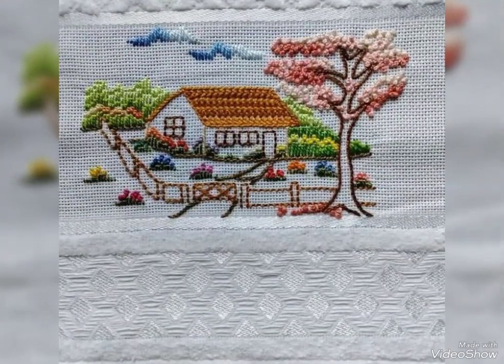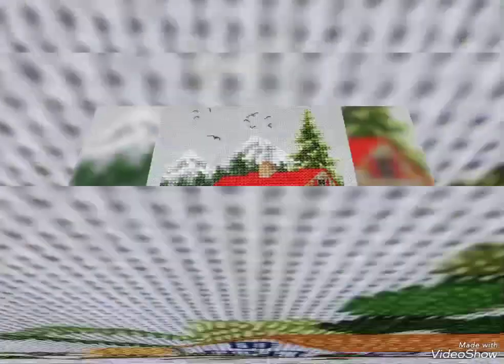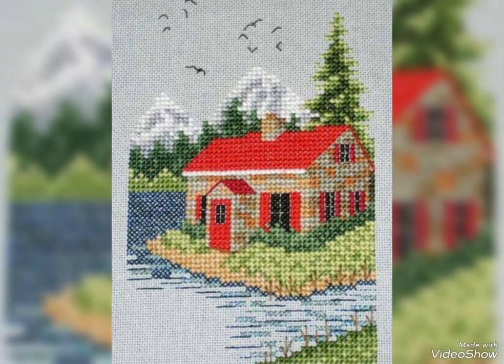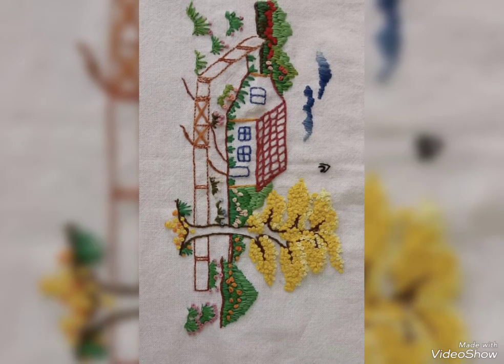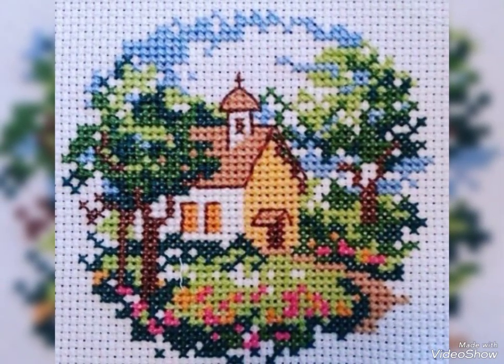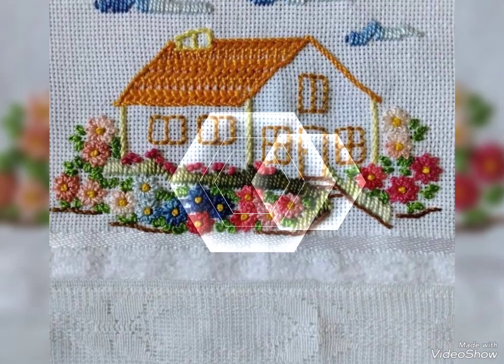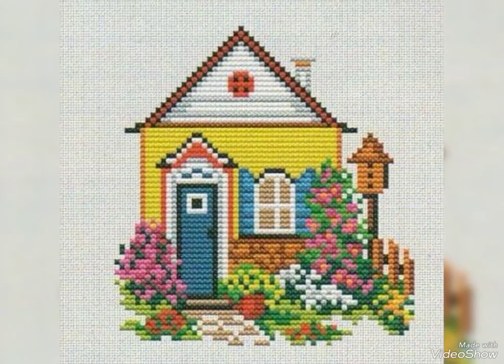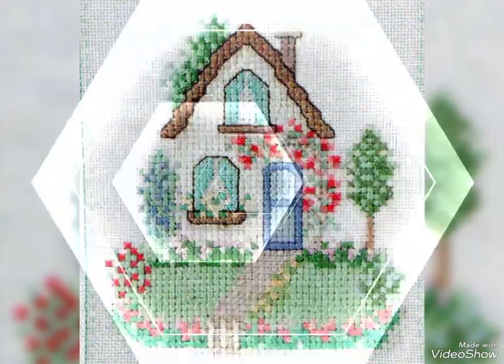Most beautiful stylish Wall hanging scenarios design